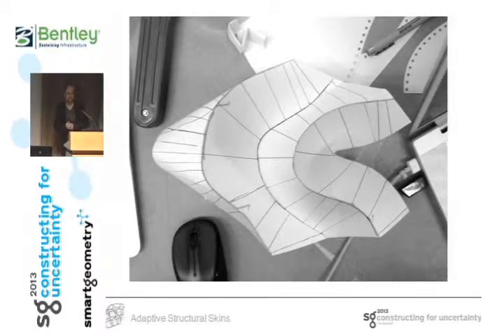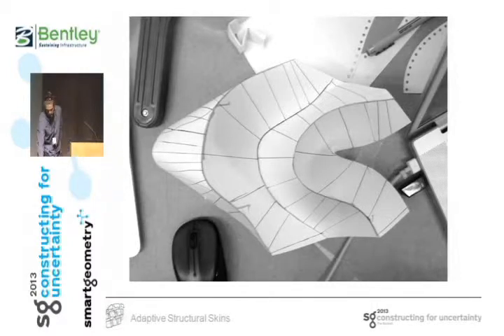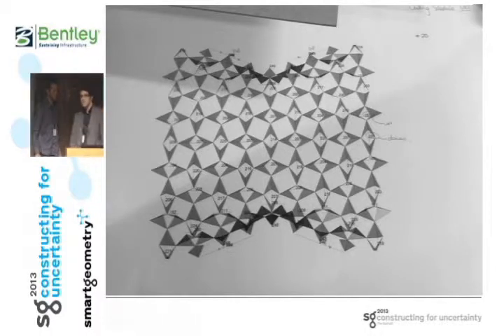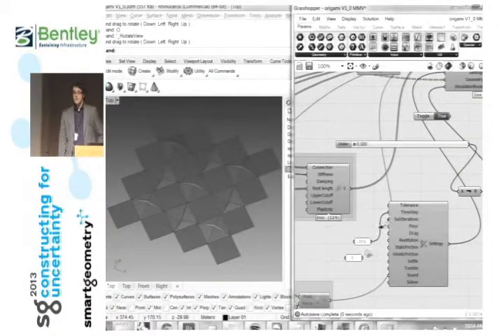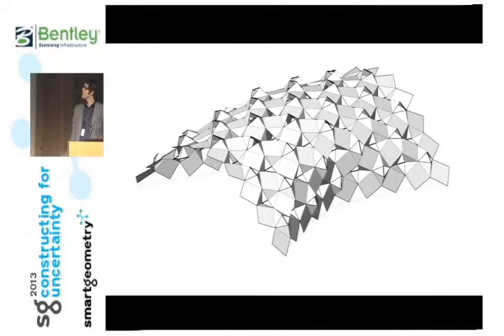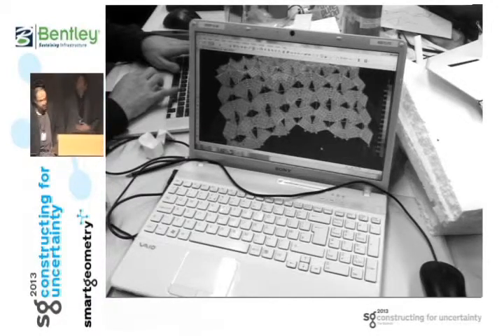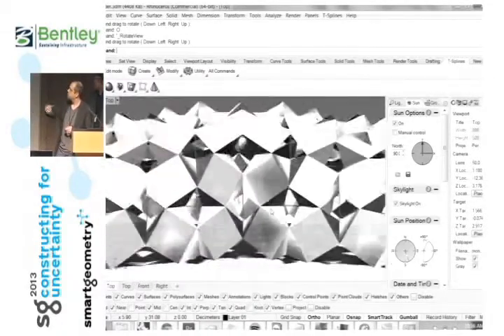Smartgeometry 2013 -- Adaptive Structural Skins Cluster Presentation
Smartgeometry 2013 -- Day 2 -- Adaptive Structural Skins Cluster Presentation
Presented by: Daniel Bosia, Daniel Piker, Edoardo Tibuzzi, Jeroen Janssen, Gregory Epp

The 2013 Smartgeometry Conference in London, UK focused on the theme of constructing for uncertainty.

About Smartgeometry Conference: This widely acclaimed conference is the world's premier event focused on computational and parametric design tools, technologies, and methodologies that allow and encourage new forms of architectural and structural expression.

About GenerativeComponents: GenerativeComponents (GC) enables designers to explore more possibilities, in less time, create better designs, and efficiently create and manage complex geometric relationships.

About Bentley Systems: Bentley is the global leader dedicated to providing architects, engineers, geospatial professionals, constructors, and owner-operators with comprehensive software solutions for sustaining infrastructure.